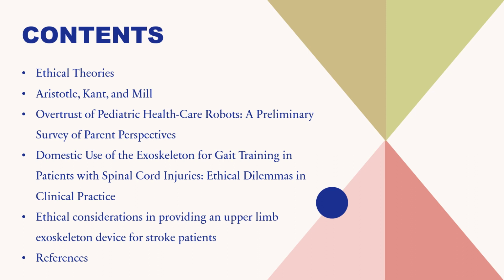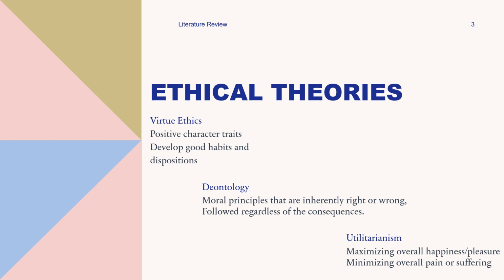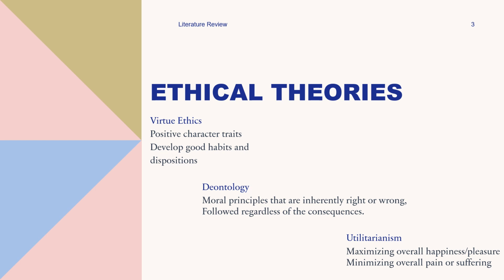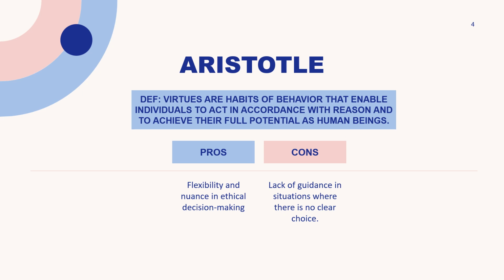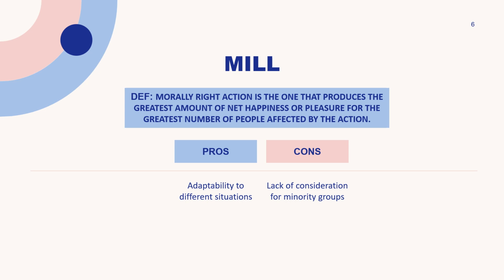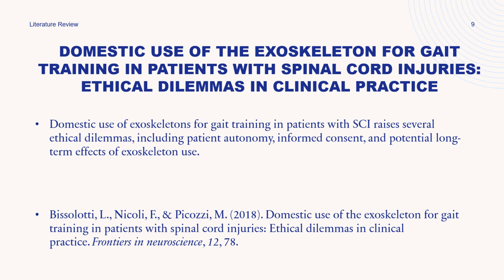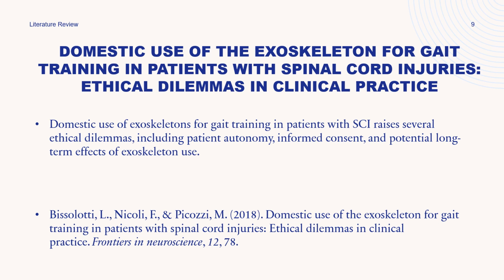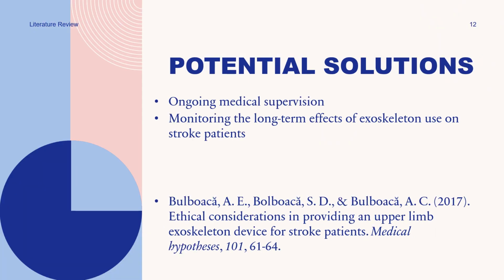Literature Review Ethics